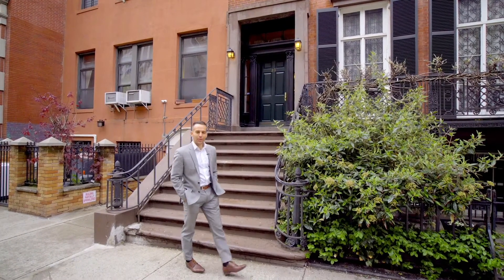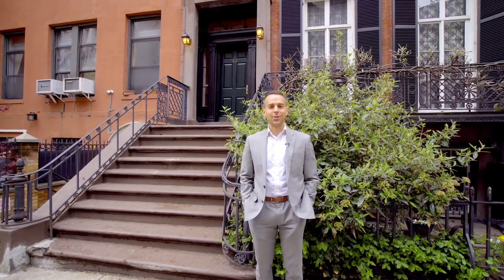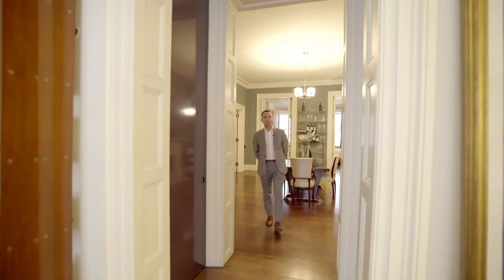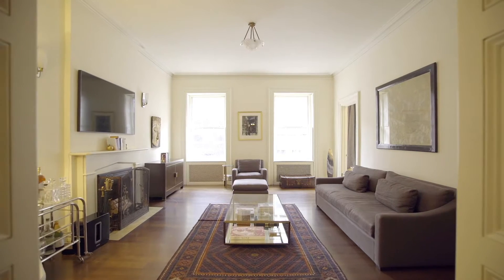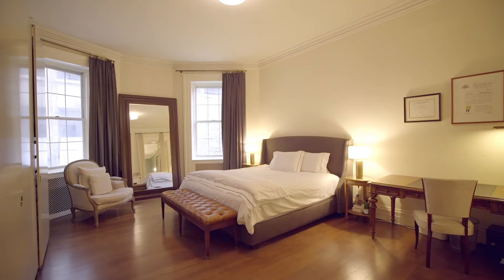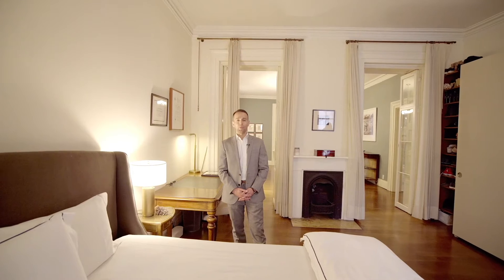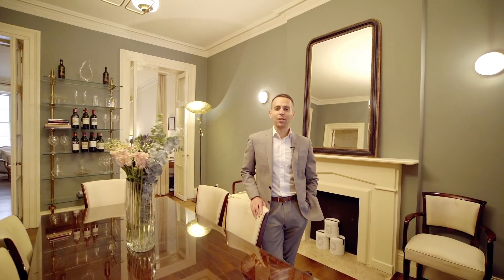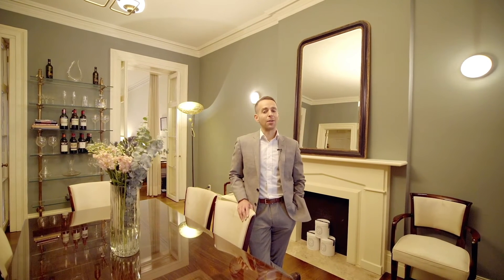23 West 16th Street, 2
This special loft-like home is located on the second floor of a landmark 25' wide by 75' deep townhouse on West 16th Street, perfectly situated between Union Square, Greenwich Village, and Chelsea. With gorgeous architectural detail, soaring 11' ceilings, a double parlor with dining and living rooms, and incredible light from the southern exposure, the home offers a rare blend of European old-world elegance in a downtown Manhattan setting. The residence is also the former home of a well-known architect who oversaw the gut renovation and the space has been featured in design books, magazines, and the New York Times.